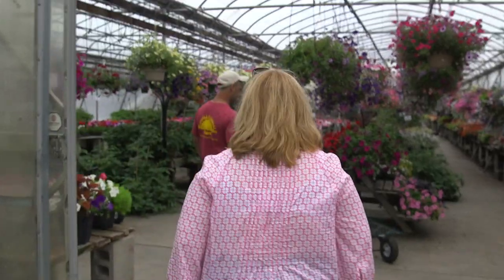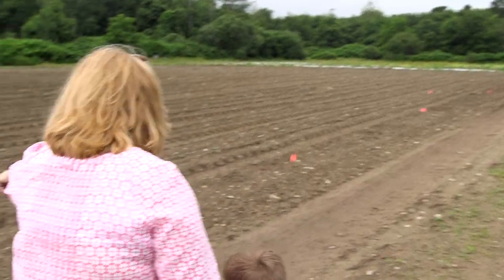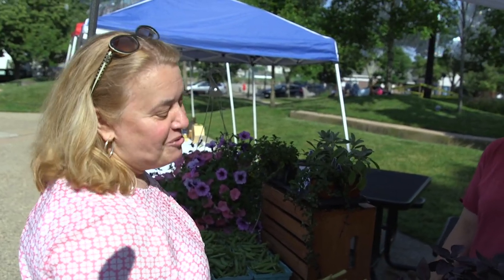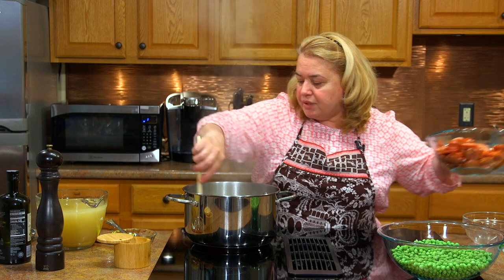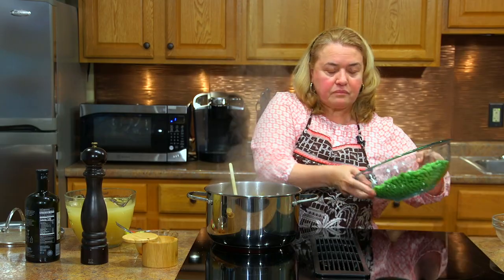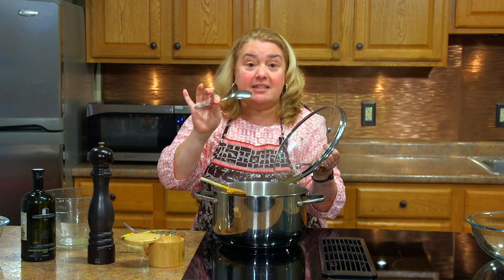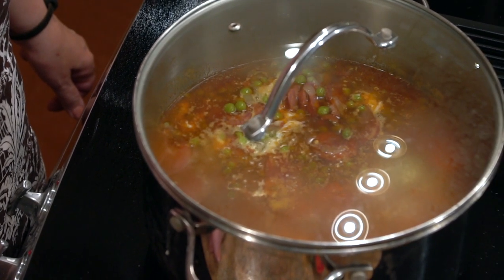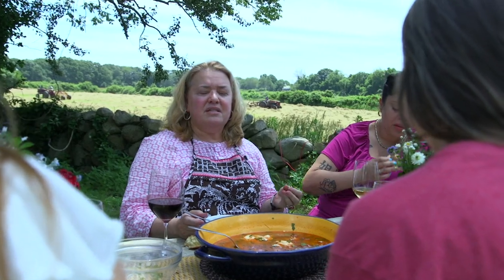farm to table in a day- Azorean Green Bean and Coastal Foodshed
Coastal Foodshed is excited to announce the 2020 outdoor season with the launch of our @newbedfordfarmersmarket, Mobile Farm Stands, and Virtual Market.
To kick off the season, we are releasing a special video starring cookbook author and TV host, Maria Lawton, known as The Azorean Greenbean. Director, Ben Gilbarg, of Big Picture Anthems, follows Maria as she visits Under the Sun Farm to learn how sugar peas are grown, harvested, and sold at the New Bedford Farmers Market. She brings viewers back to the kitchen to teach us how to prepare a tasty local dish and shares it with friends- a true farm to table experience!

Funding for this video made possible by USDA AMS FMPP